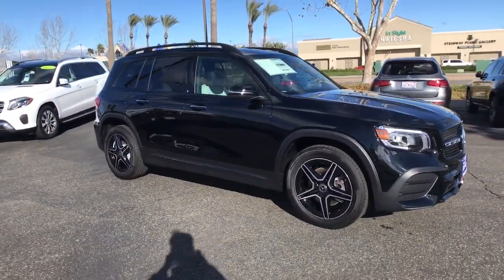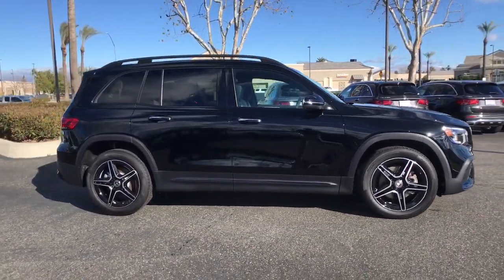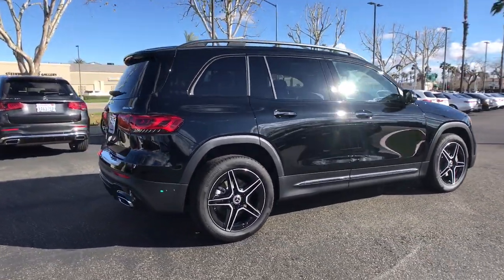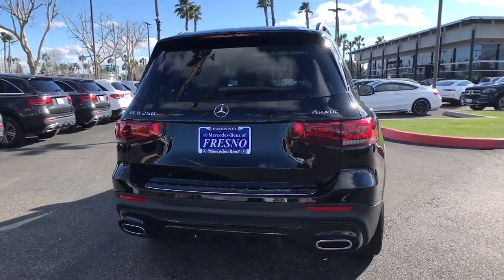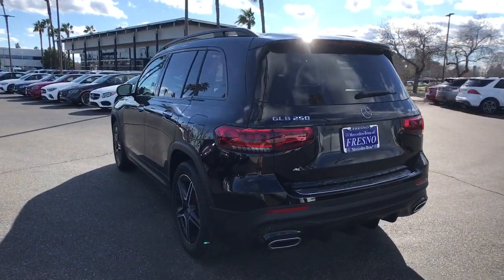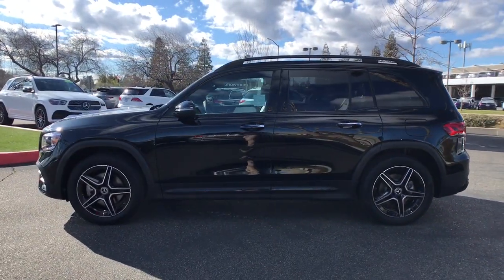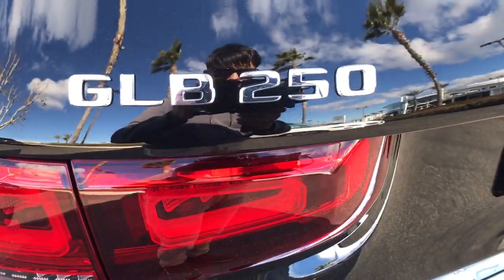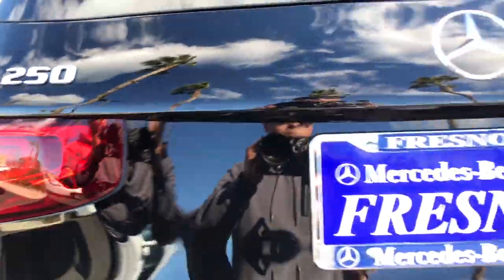2023 Mercedes-Benz GLB Fresno, Clovis, Bakersfield, Modesto, Turlock CA PW288487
Night Black New 2023 Mercedes-Benz GLB GLB 250 available in Fresno, California at Mercedes-Benz of Fresno. Servicing the Clovis, Bakersfield, Modesto, Turlock, CA area.

7055 N. Palm Ave

Axle Ratio: TBD|Wheels: 7.5J x 18 Twin 5-Spoke|Front Comfort Seats|MB-Tex Upholstery|Radio: Mercedes-Benz User Experience (MBUX)|Child-Seat-Sensing Airbag|8 Speakers|Exterior Parking Camera Rear|Premium audio system: MBUX|Emergency communication system: Mercedes-Benz Emergency Call Service|Apple CarPlay/Android Auto|4-Wheel Disc Brakes|Air Conditioning|Electronic Stability Control|Front Bucket Seats|Front Center Armrest|Power Liftgate|Spoiler|Tachometer|ABS brakes|AM/FM radio|Alloy wheels|Automatic temperature control|Brake assist|Bumpers: body-color|Delay-off headlights|Driver door bin|Driver vanity mirror|Dual front impact airbags|Dual front side impact airbags|Four wheel independent suspension|Front anti-roll bar|Front dual zone A/C|Front fog lights|Front reading lights|Fully automatic headlights|Heated door mirrors|Illuminated entry|Knee airbag|Low tire pressure warning|Memory seat|Occupant sensing airbag|Outside temperature display|Overhead airbag|Overhead console|Panic alarm|Passenger door bin|Passenger vanity mirror|Power door mirrors|Power driver seat|Power passenger seat|Power steering|Power windows|Radio data system|Rain sensing wipers|Rear anti-roll bar|Rear fog lights|Rear reading lights|Rear window defroster|Rear window wiper|Remote keyless entry|Roof rack: rails only|Security system|Speed control|Speed-sensing steering|Split folding rear seat|Steering wheel mounted audio controls|Telescoping steering wheel|Tilt steering wheel|Traction control|Trip computer|Turn signal indicator mirrors|Variably intermittent wipers|Front beverage holders